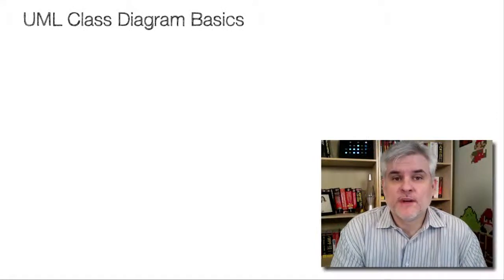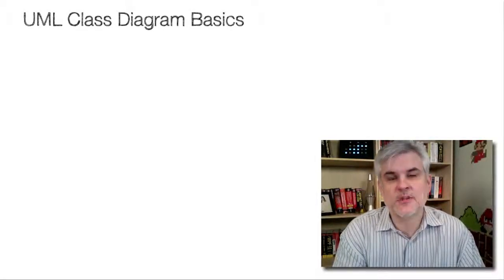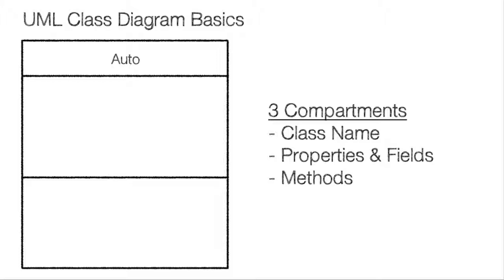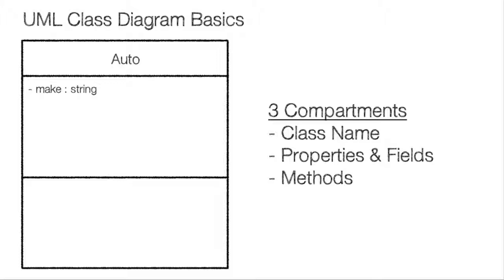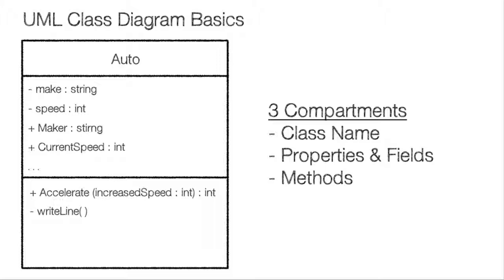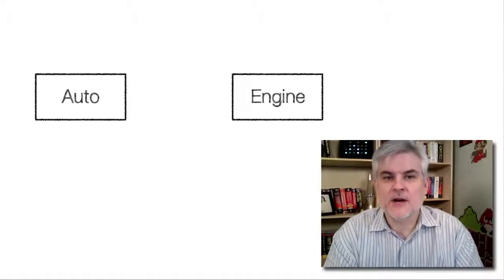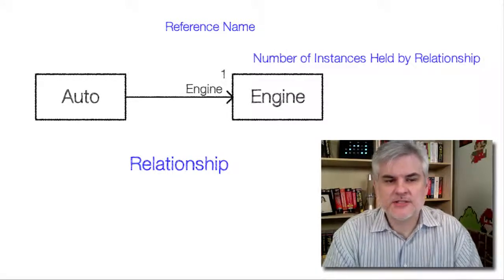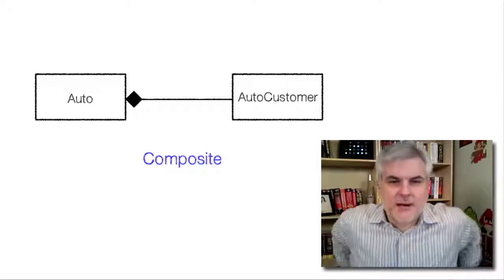[C#] 03-08 Introduction to UML and Class Diagrams.mp4